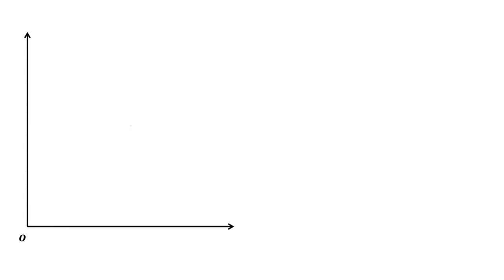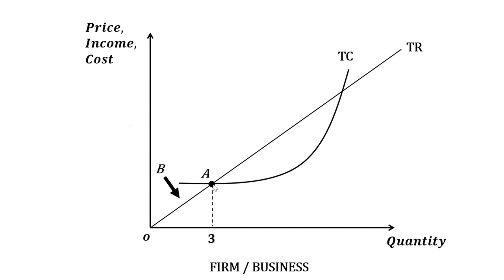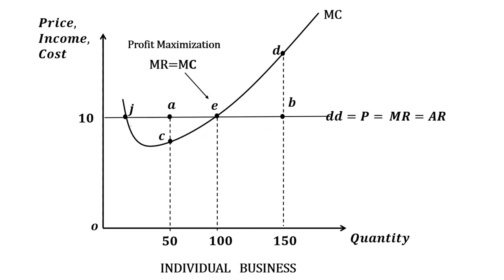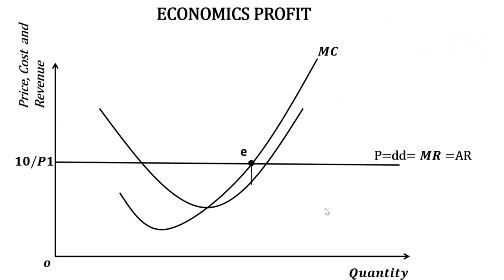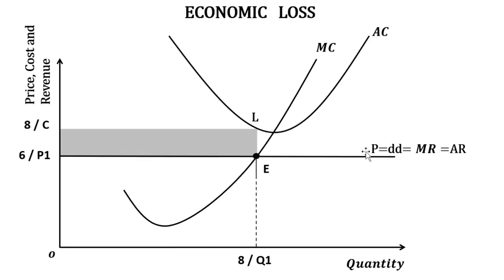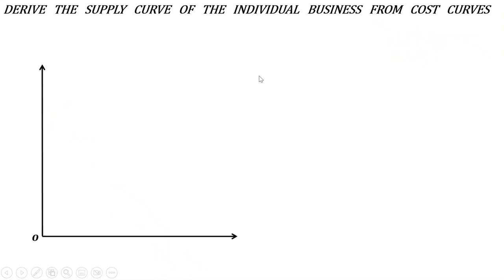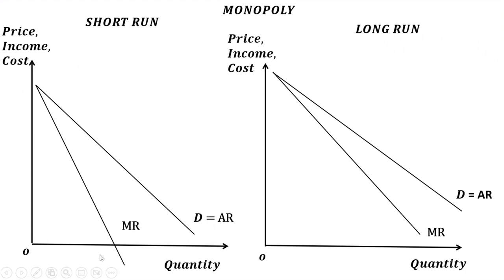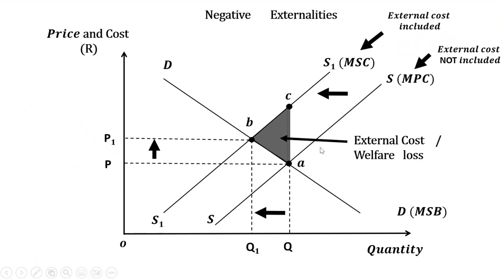Metro North Final Push 2022 - Economics Paper 2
The aim of this resource is to assist with the final NSC Exam preparations.

Link to past papers:
WCED ePortal

CHAPTERS
00:00:00 Economics Paper 2: Market Vs Individual firm
00:11:21 Economics Paper 2: Profit Maximization using TR and TC curves
00:18:57 Economics Paper 2: Profit Maximization using MR and MC curves
00:33:06 Economics Paper 2: Supply increase and decrease
00:36:56 Economics Paper 2: Equilibruim Position under perfect competition
01:01:04 Economics Paper 2: Shutdown point under perfect competition
01:09:59 Economics Paper 2: Supply curve of the individual producer
01:15:11 Economics Paper 2: Derive Supply curve from Cost curve
01:24:51 Economics Paper 2: Monopoly_ Short and Long run curve
01:31:31 Economics Paper 2: Monopoly_ Marginal, Average and Total curve
01:39:20 Economics Paper 2: Negative Externailties

The Metro North Education District YouTube Channel is dedicated to sharing video resources including lesson plans, lesson demonstrations and great news.